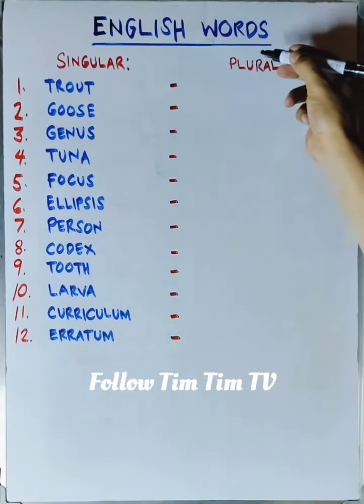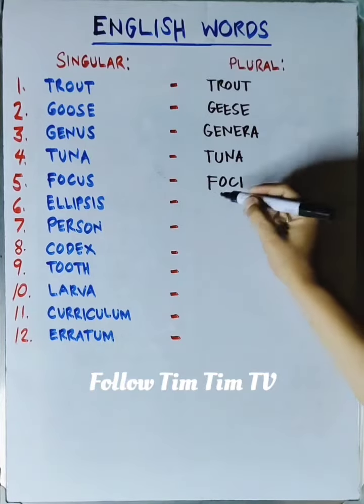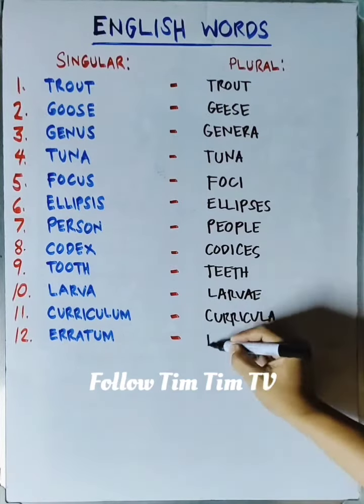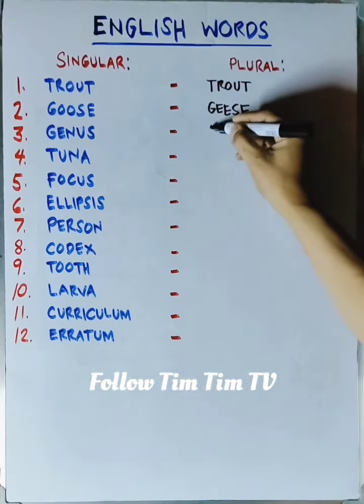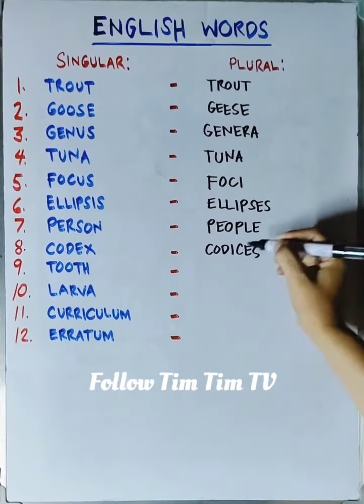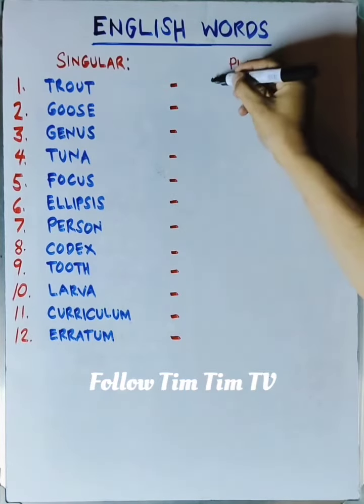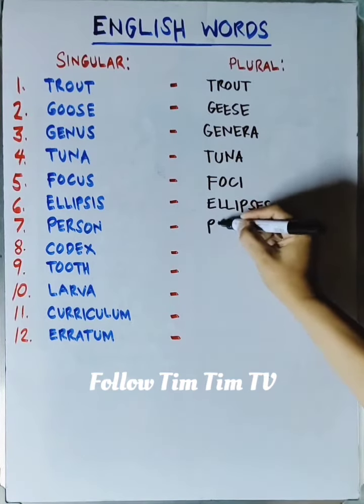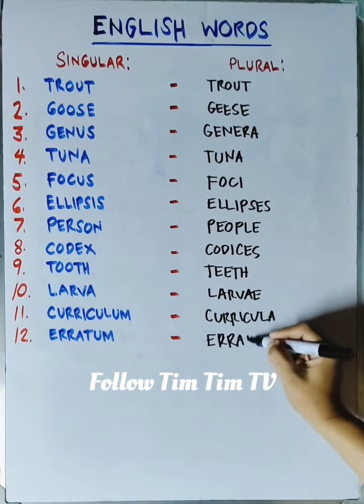English words: singular to plural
list of plural nouns